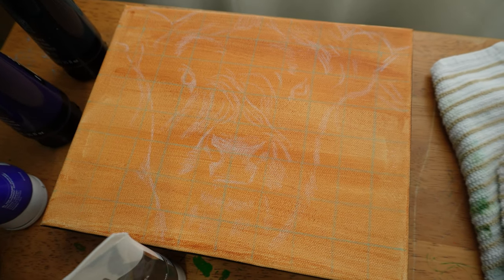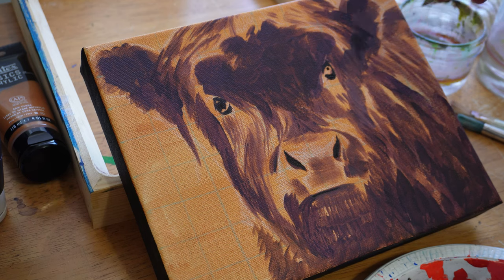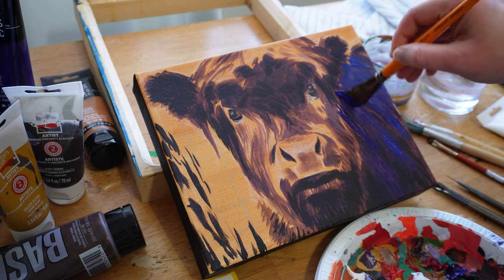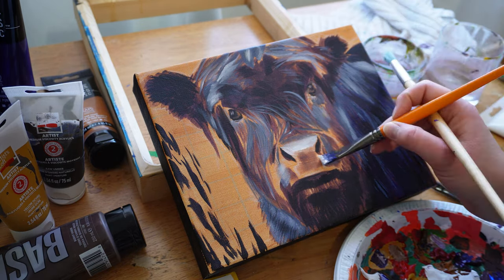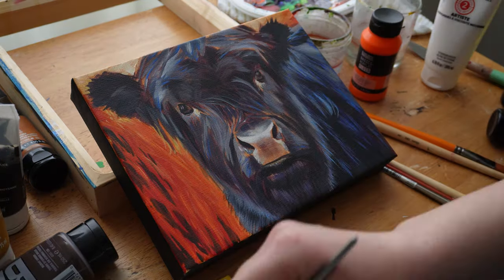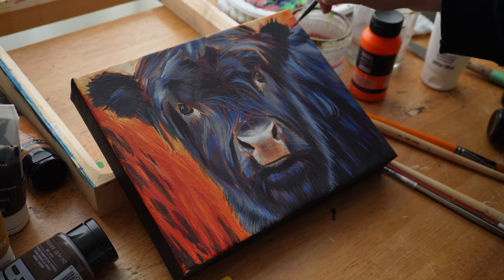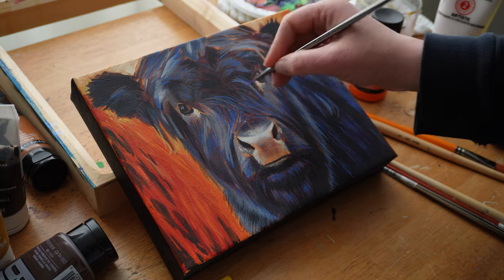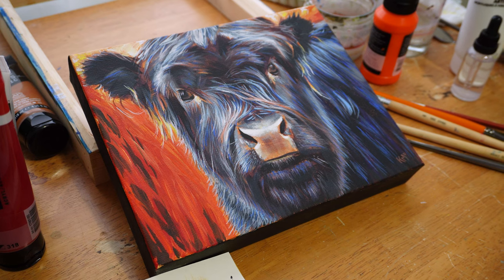See How I Painted This Highland Cow Painting with Acrylics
In this timelapse video, I'll guide you through the process of painting a beautiful Highland Cow using acrylics. Check out my online art lessons where I share comprehensive tutorials and techniques